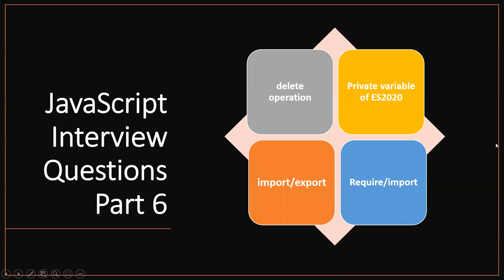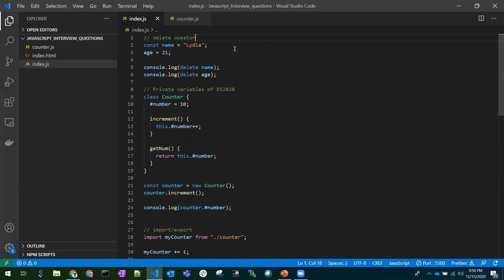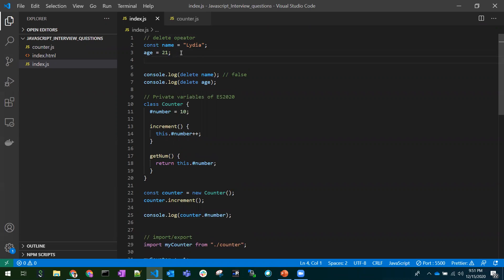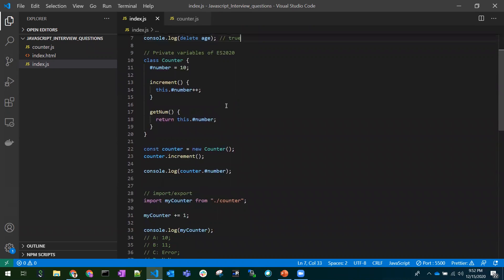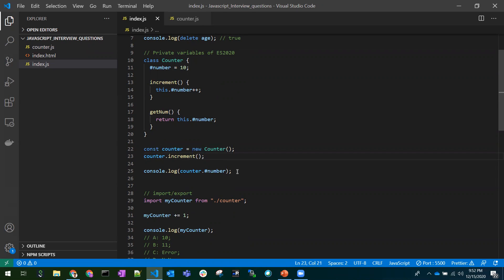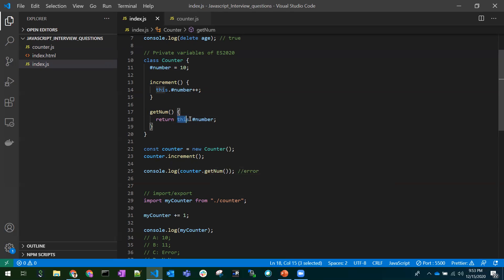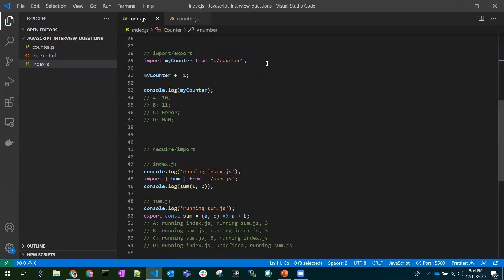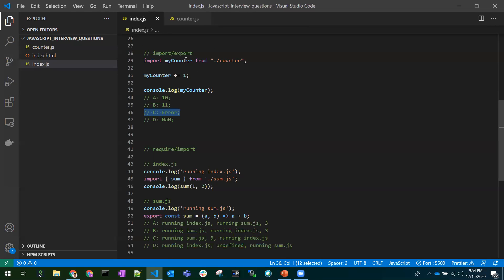#6 Frontend Javascript Interview Questions | Delete Operator | Private Variables | Imports & Exports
Are You Preparing For a Javascript Interview? In This Video, We've Got You Covered! We'll Dive Deep Into the Most Common And Important Javascript Interview Questions That Will Help You Ace Your Next Interview. Join Us as We Explore a Wide Range of Topics, From HTML and CSS Fundamentals to Javascript Concepts and Frameworks. We'll Cover Questions About Responsive Design, Cross-Browser Compatibility, Performance Optimization, Debugging, and Much More.

Our Goal Is to Equip You With The Knowledge And Confidence to Tackle Any Interview Question That Comes Your Way. We'll Provide Detailed Explanations and Examples, Ensuring You Have a Solid Understanding of Each Topic Discussed. Whether You're a Beginner Looking to Break Into The Field of Frontend Web Development or an Experienced Developer Seeking to Brush Up on Your Skills, This Video Will Be Valuable.

👉👉👉 Topics Covered In This Video:
 1. Delete Operator In JavaScript
 2. Private Variables of ES2020 In Javascript
 3. Import Are Read-Only
 4. Import Is Pre-Parsed & Requires Is On-Demand

For More Frontend Interview Questions Please Do